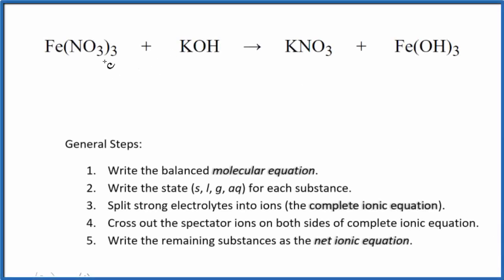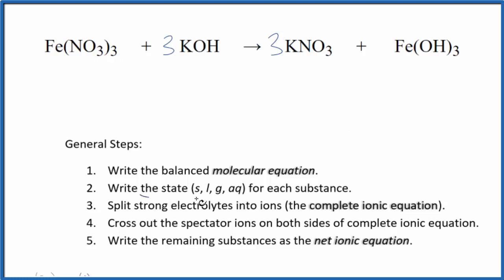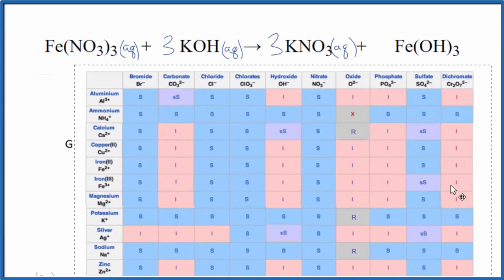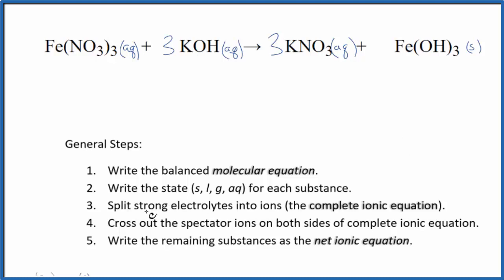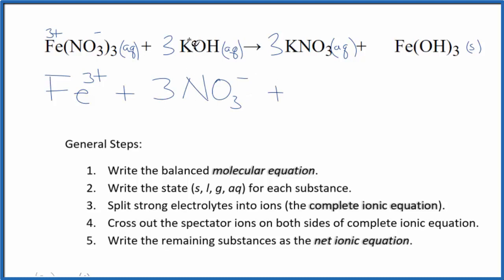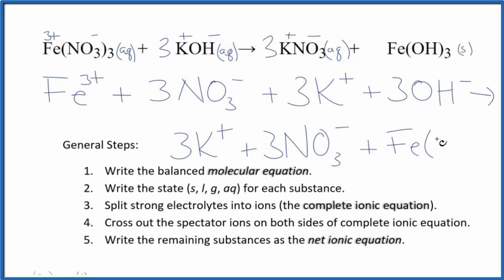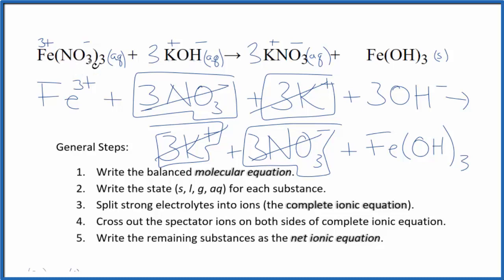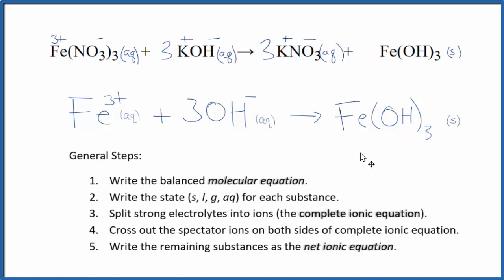How to Write the Net Ionic Equation for Fe(NO3)3 + KOH = KNO3 + Fe(OH)3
There are three main steps for writing the net ionic equation for Fe(NO3)3 + KOH = KNO3 + Fe(OH)3 (Iron (III) nitrate + Potassium hydroxide). First, we balance the molecular equation.

Important Skills

More Practice

General Steps:

1. Write the balanced molecular equation.
2. Write the state (s, l, g, aq) for each substance.
3. Split soluble compounds into ions (the complete ionic equation).
4. Cross out the spectator ions on both sides of complete ionic equation.
5. Write the remaining substances as the net ionic equation.